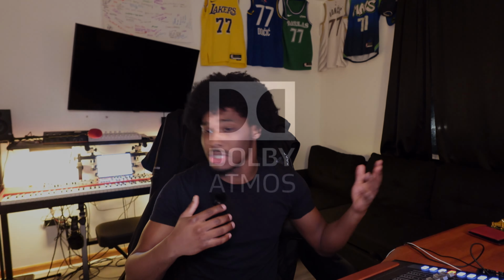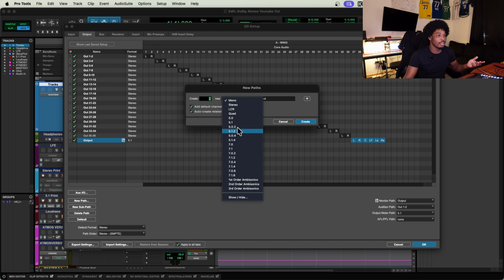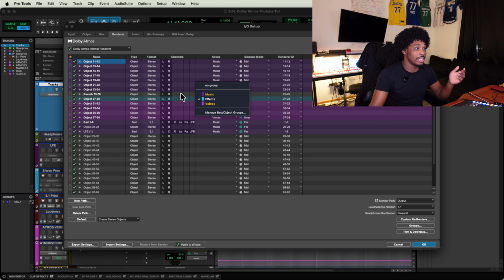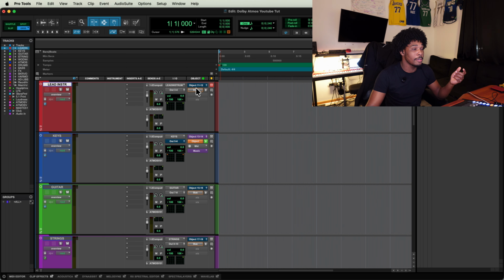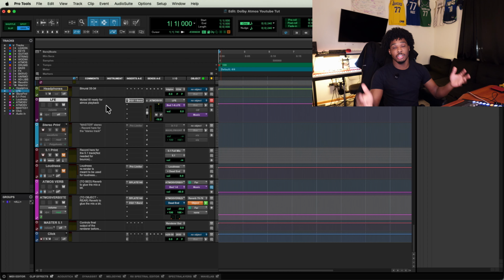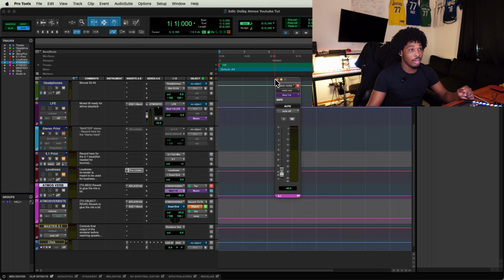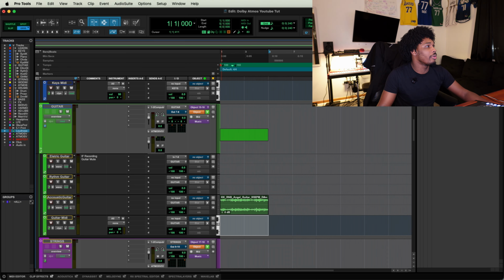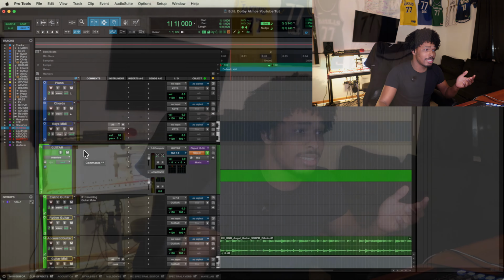Dolby Atmos with the Behringer Wing/(Any Mixer) - Tutorial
This is a quick guide on how to run Dolby Atmos from your Daw (Pro Tools) to your Mixer.
I am using the Behringer Compact. A few tips and tricks are in this video, let me know if you want a full run down of more sounds in the space of Dolby Atmos. Enjoy!
**IF you have not done so go to your COMPUTER SETTINGS and configure your speakers so you can hear files in Atmos form played back in your Dolby Atmos System*!!*

TimeStamps:
0:00 - intro
00:16 - What is Dolby Atmos
1:59 - Requirements
2:44 - Speaker Setup
3:48 - I/O Setup
5:05 - Dolby to Mixer
7:23 - Routing Recap
8:01 -  Dolby Atmos I/O
9:23 - Create Tracks/Template
10:38 - Renderer
12:49 - Objects/Beds
14:55 - LFE Tip
17:24 - Recap of Track Setup
17:57 - Headphone Mix
18:55 - LUFS Measurements
20:11 - Master Fader
20:34 - Glue Reverb Tip
23:08  - Miscellaneous
23:22 - How it Works
25:46 - Bounce Mix
28:22 - Print Mix
30:16 - Outro